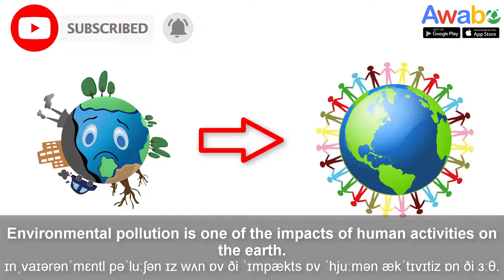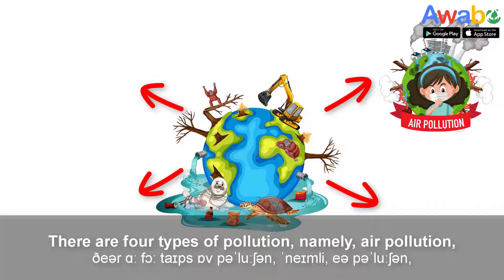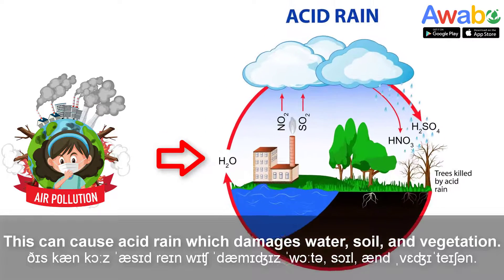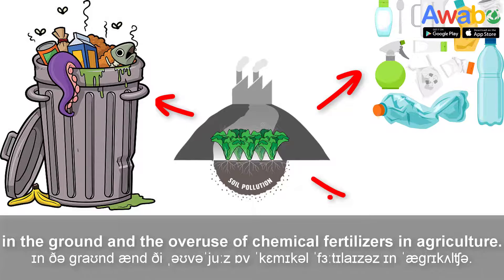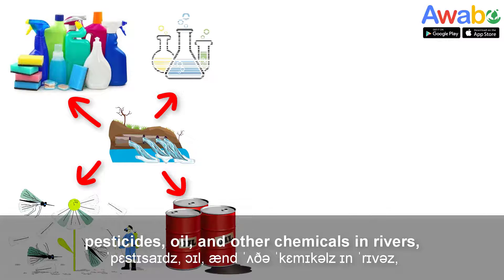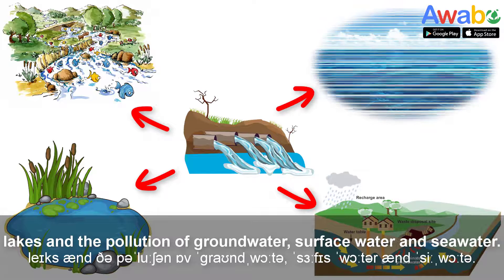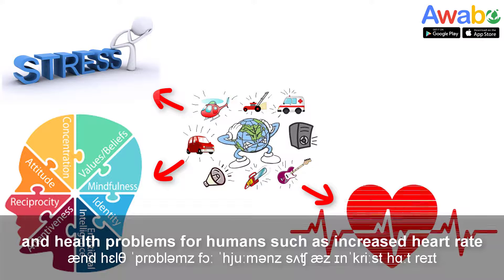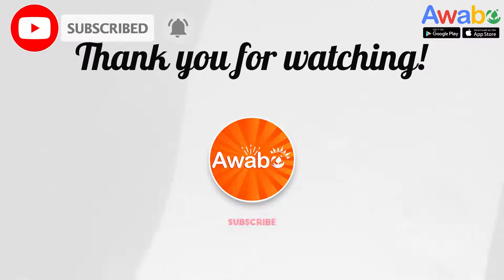What are the 4 types of environmental pollution?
Environmental pollution is one of the impacts of human activities on the earth. It is also one of the biggest problems of the world today.

Learn English Communication App of Awabe:
➤ Share to memorize and learn !!